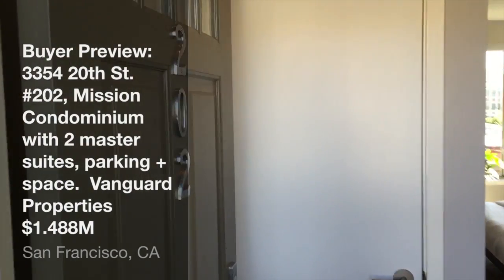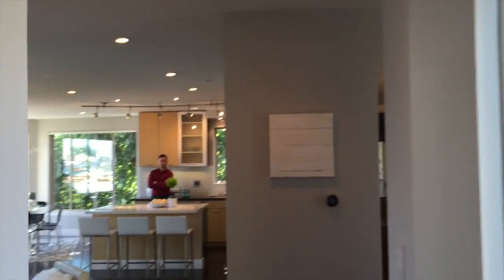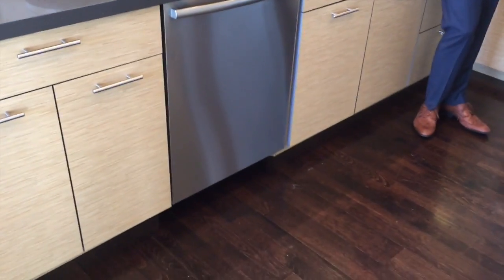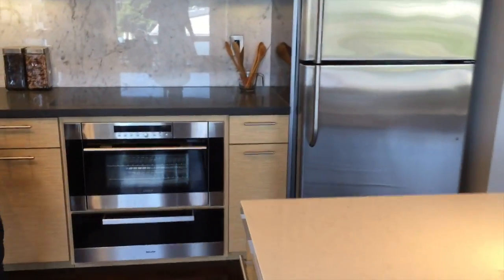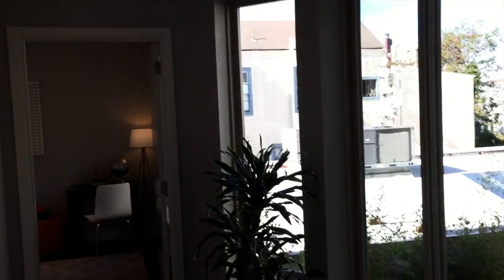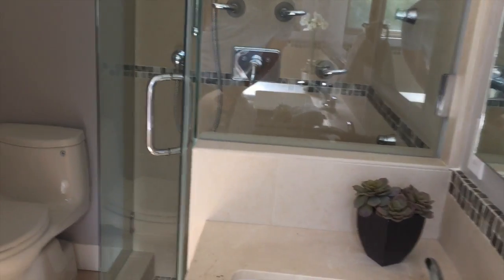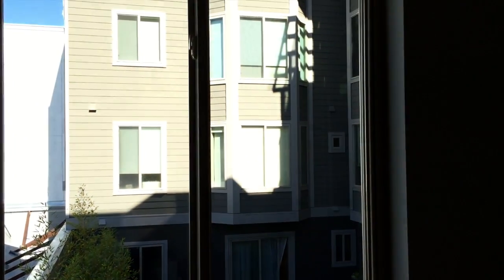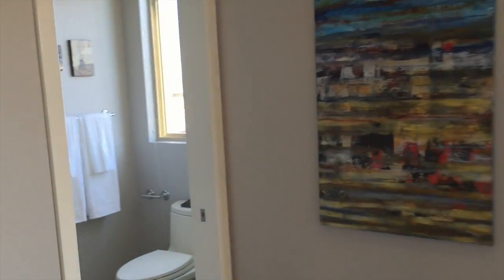Buyer Preview: 3354 20th St. #202, Mission Condominium w/2 mstr suites, parking. Listed at $1.488M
Hot Mission location, ≈1,710 sqft, 2 master suites, chefs kitchen w/high end finishes and appliances, gas FP, views of downtown from living area, panoramic views from shared roof deck, in unit w/d and storage.